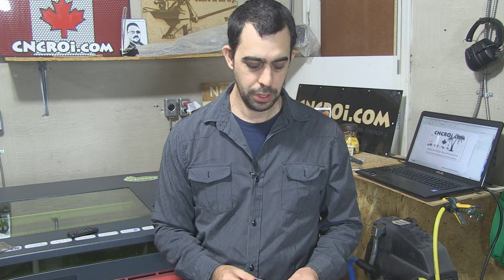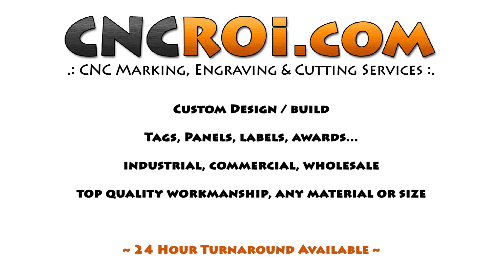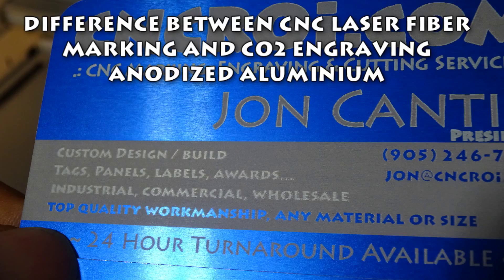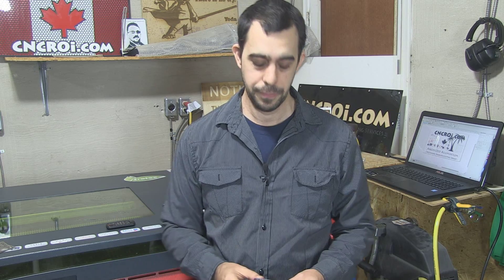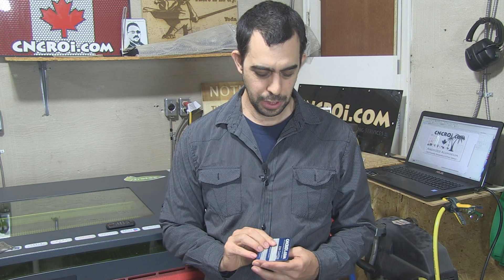Difference between CNC Laser Fiber Marking and CO2 Engraving Anodized Aluminium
In this video, CNCROi.com laser engraves using our CO2 laser source and fiber color changes regular anodized aluminum business cards using our Austrian Trotec Speedy 400 flexx laser!

Hi there, I’m Jon, the founder of CNCROi.com, and today we’re going to explore the differences between CO2 and fiber laser marking on anodized aluminum. At CNCROi.com, we specialize in anodized aluminum tagging, business cards, and many other custom laser projects. A common question we get is about the choice between CO2 and fiber lasers for anodized aluminum, and how the two processes compare.

It can be hard to see the difference in a video, so I’ll post some close-up pictures on the blog for a clearer view. The key difference lies in how each laser marks the surface. The fiber laser tends to produce a wider, silvery-white marking, while the CO2 laser gives a more grayish appearance. While I could run the CO2 laser multiple times to try and improve the contrast, we find that the fiber laser consistently delivers a more aesthetically pleasing result with sharper contrast. No matter the material color, the fiber laser offers a brighter, clearer mark, which is why it’s often our preferred choice for anodized aluminum.

In the video, you can see the difference between the two lasers: the top one uses fiber, and the bottom one uses CO2. It’s easy to see the contrast, and once you compare them side by side, the fiber-marked piece stands out more due to its sharper contrast. While the difference may not always be obvious in the video, it becomes apparent when you view the pieces up close or in person.

Regarding production time, both CO2 and fiber lasers take about the same amount of time to achieve their results, so efficiency is not an issue. The real advantage of the fiber laser is the higher contrast, which results in a cleaner, more distinct mark.

One of the unique features of our CNC lasers at CNCROi.com is that we use both CO2 and fiber lasers in our work. This flexibility allows us to offer a combination of marking methods, giving us the ability to create a card or tag with different contrasting elements. This contrast can be particularly useful when you need to highlight specific details or create a two-tone effect in the design. For example, the different laser lights you see in the video show the distinct markings created by the two lasers—CO2 produces a different light than the fiber laser, and this subtle distinction helps enhance the visual appeal of the piece.

Both the CO2 and fiber laser markings are permanent, meaning the designs won’t fade over time. No matter which laser source we use, you can trust that the quality will last. In the end, choosing between CO2 and fiber lasers for anodized aluminum depends on the type of contrast and aesthetic effect you’re looking for. If you want higher contrast and a more defined result, fiber is the way to go. For a more muted appearance, CO2 might be suitable. At CNCROi.com, we’re equipped with the right tools to provide the best results for your custom projects.